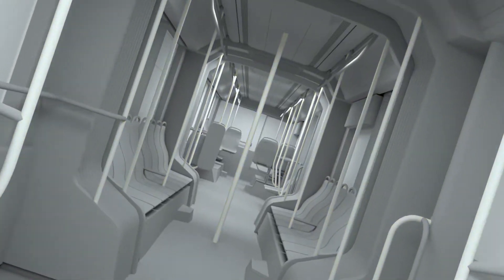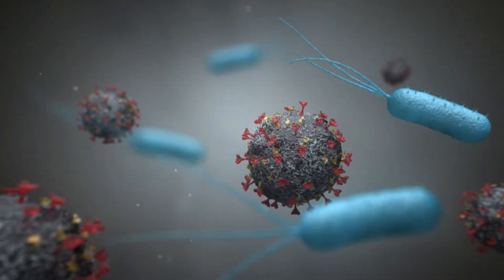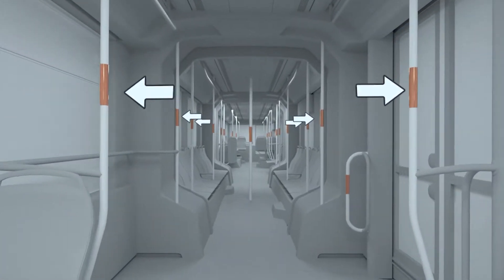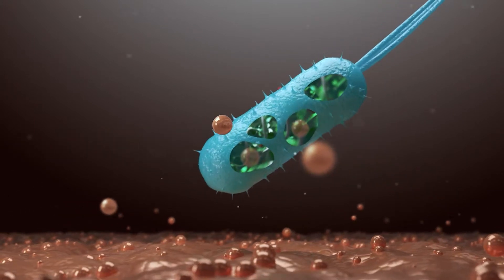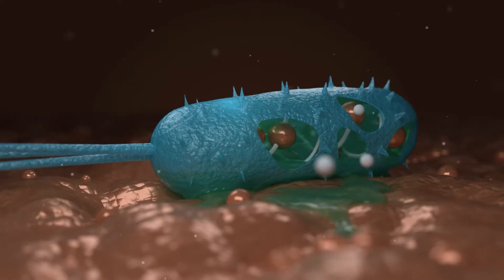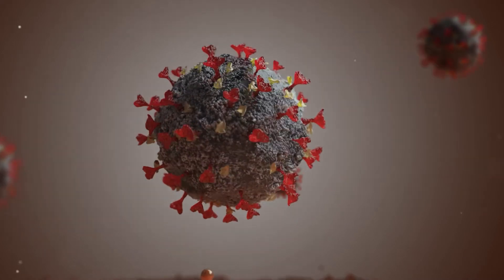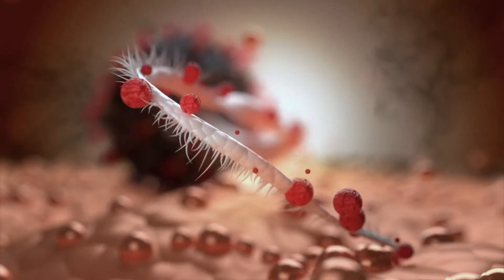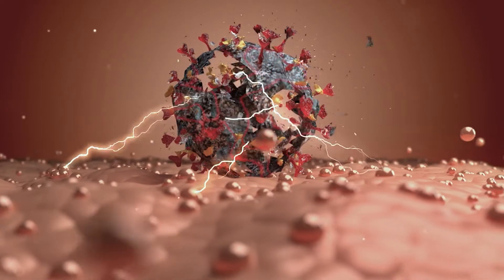3DSMAX & TYFLOW ANIMATION ANTI COVID 19